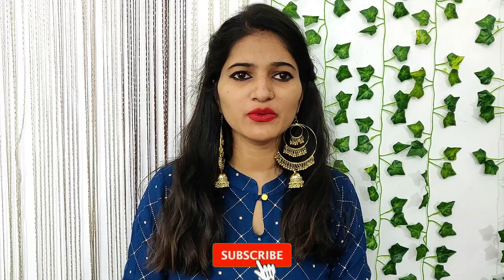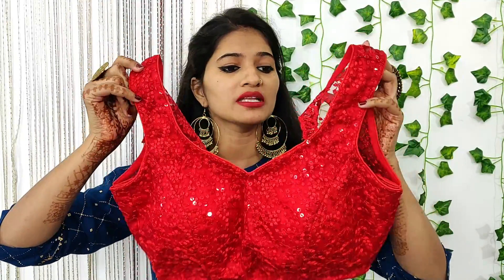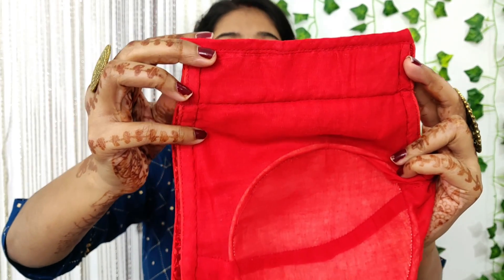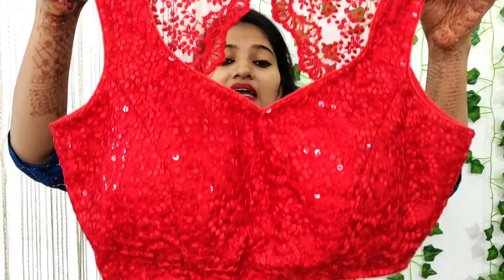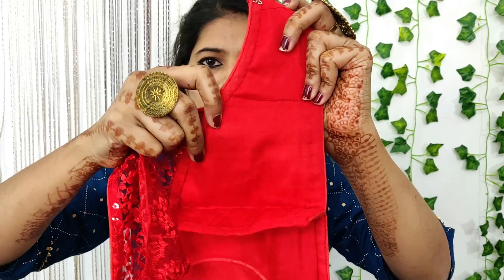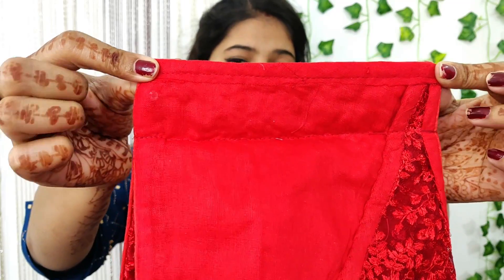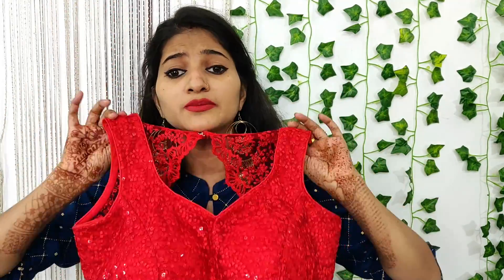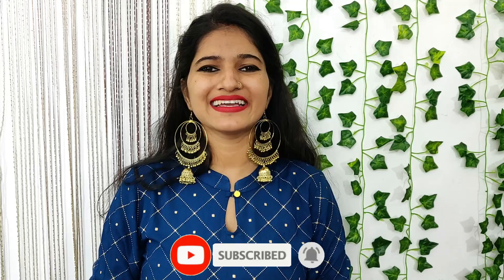Online Designer Blouses | Ready Made Red Blouse Review | Sequence Red Blouse Online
Online Designer Blouses Haul | Ready Made Red Blouse Review | Sequence Red Blouse Online
designer blouse, blouse, boat neck blouse, cold shoulder tops, saree blouse, readymade blouse,
sleeveless blouse, black blouse, latest designer blouse, new designer blouse, designer blouse neck, simple designer blouse

Link:-
YASHROOP V-Neck Women Blouse

Copyright : All content shown on this channel Mansi-Loves-Fashion is created by the owner of this channel Mansi Khare. All opinions and review are my personal , Paid or Unpaid. Please take permission before using any of the content on this channel. Email is Given above.